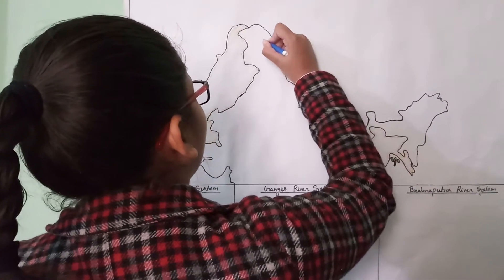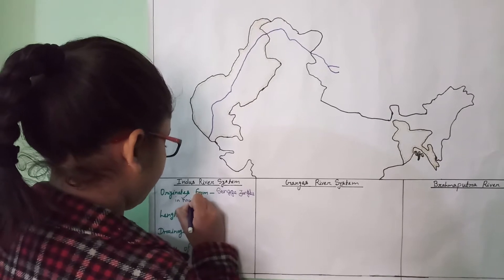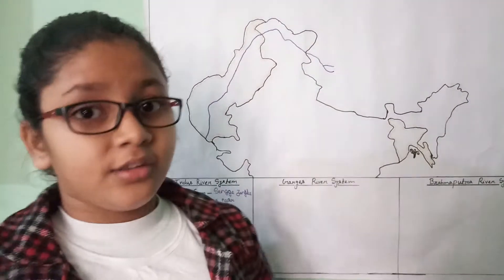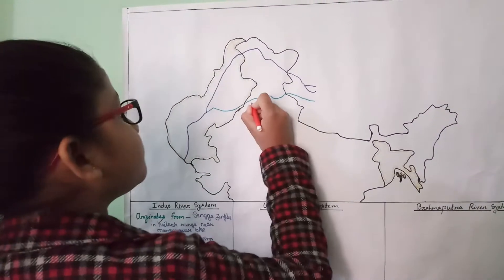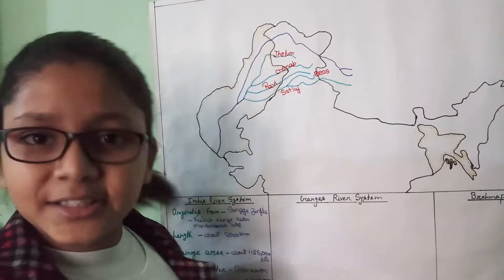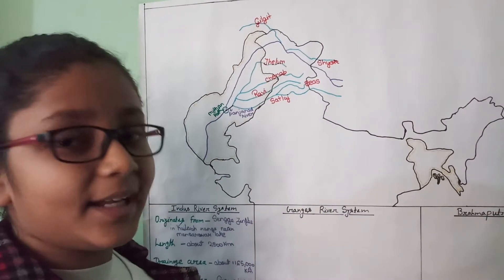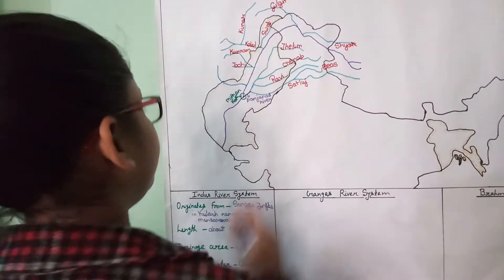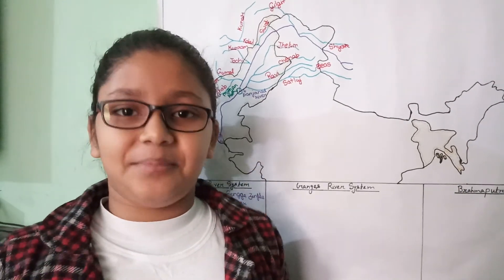Indus River System(Indo-Gangetic plains-2)by Udita Arya by shinning Arya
Easy way to learn about Indus River System on map.